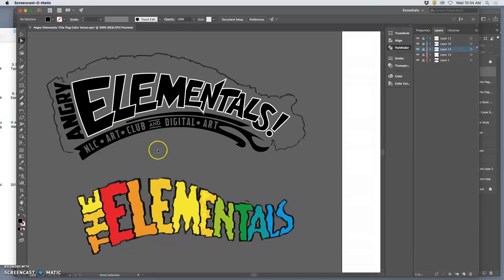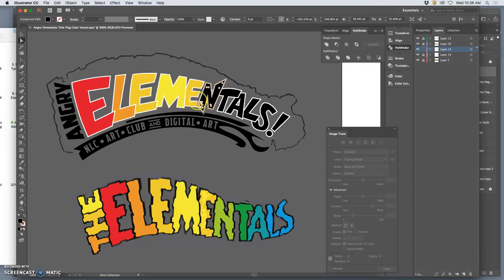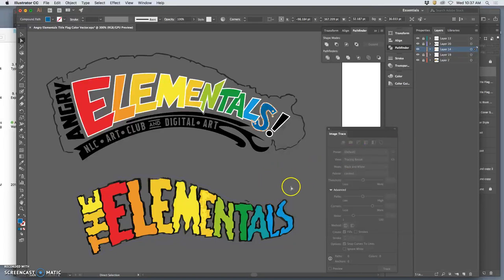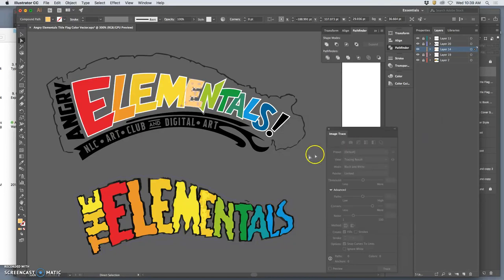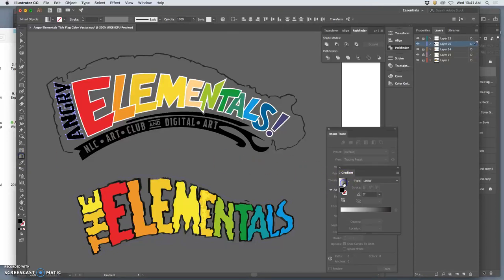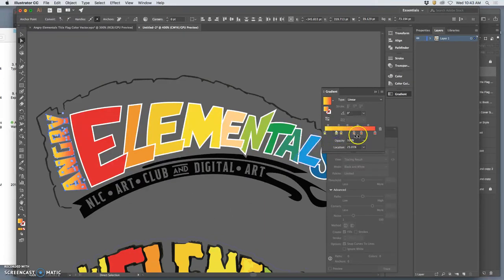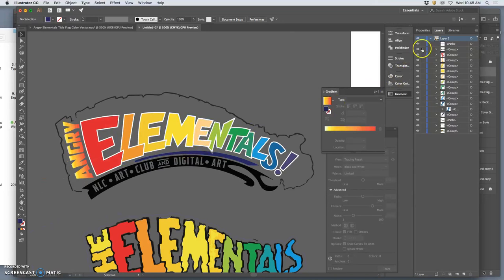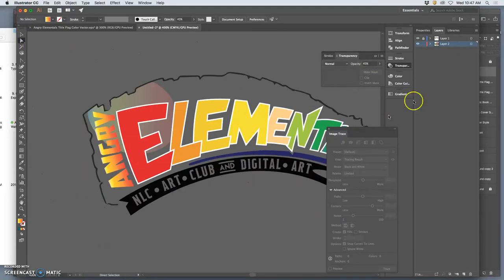11 Coloring Your Logotype Within Illustrator